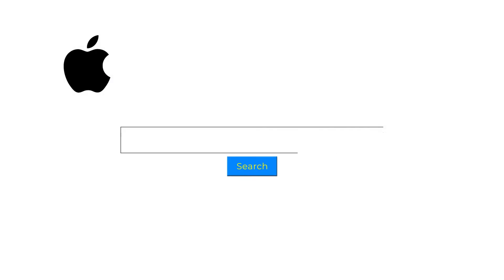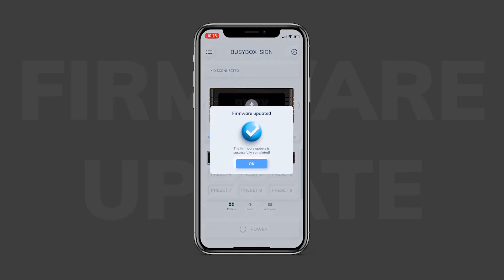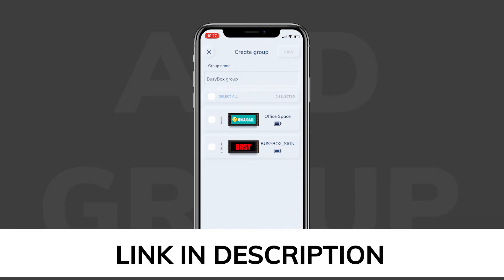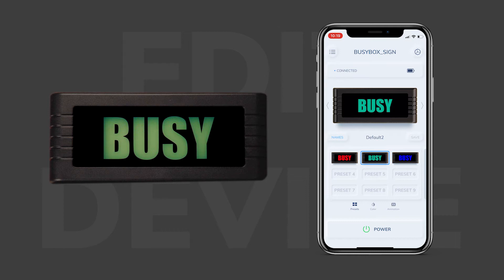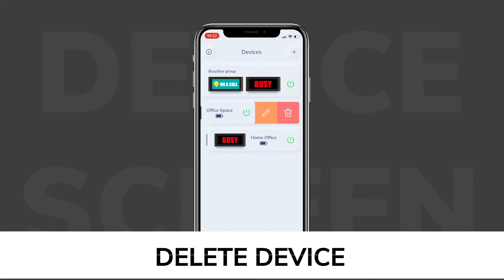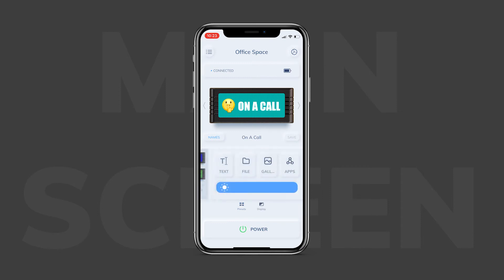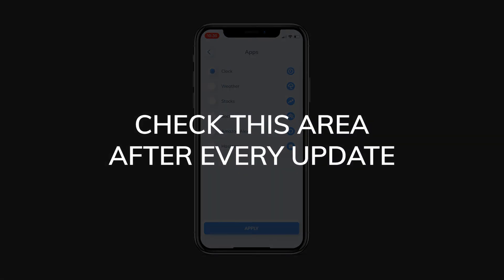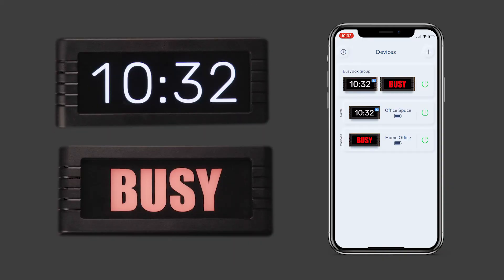BusyBox Support: How To Use The BusyBox Digital (App Walkthrough + Demonstration)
In this video, Connor talks about how to use the BusyBox Digital App.

0:12 Get the app
0:32 Connecting to a device & Getting started
1:23 The Screens - Your Control Center & Devices Screen
1:52 Grouping introduction
3:15 Settings (Gear Icon)
3:44 Devices Screen Deep Dive
4:25 BusyBox D preset creation (Text, Images, Apps)
5:23 Making your own images for the BBD
5:50 How to use Apps

If you have any additional questions, please visit